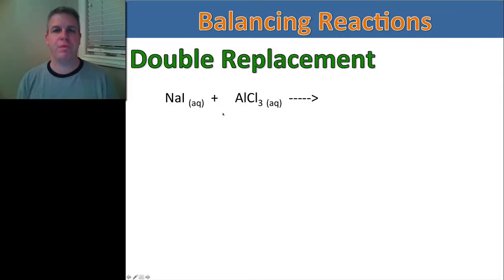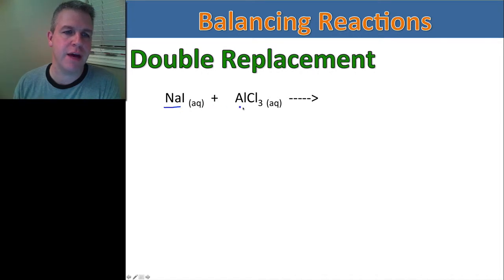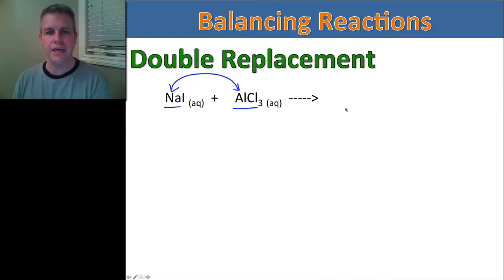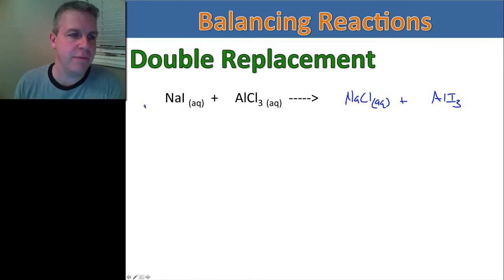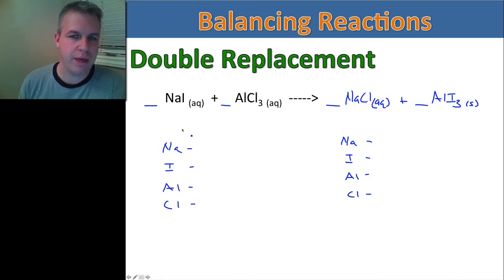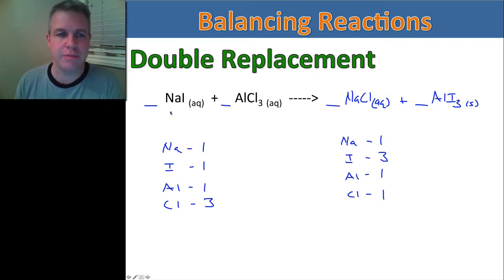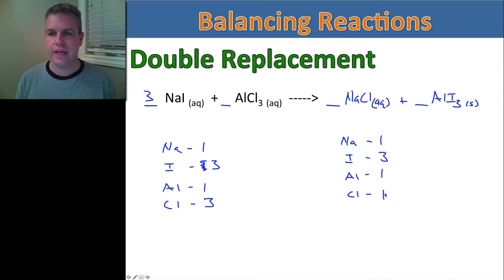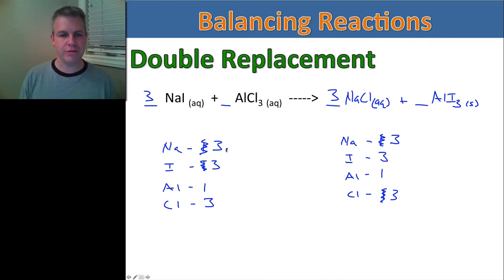Science 10 Unit A Sec 3 Balancing Double Replacement Reactions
Balancing Double Replacement Reactions